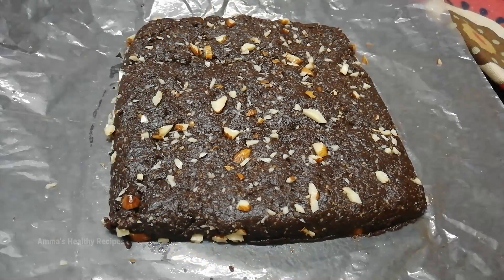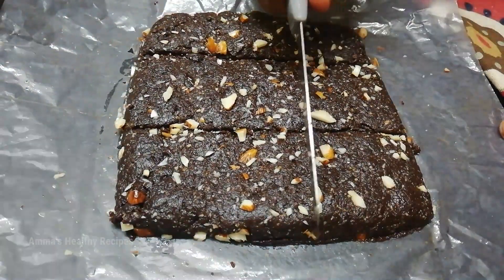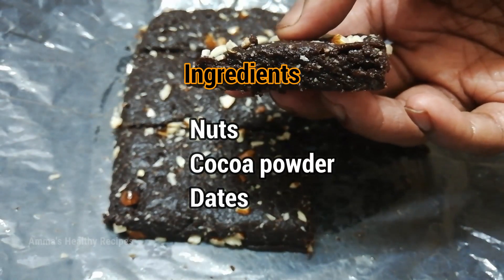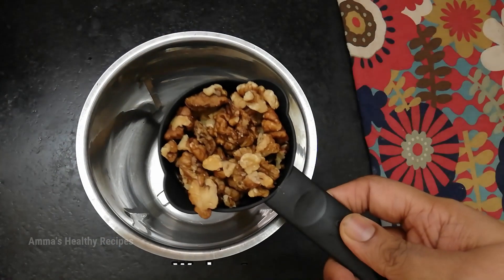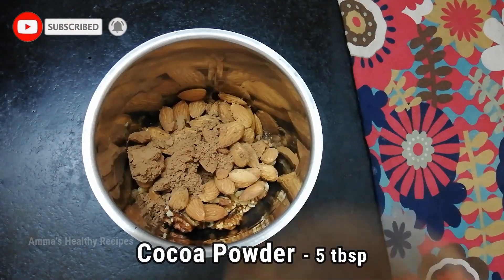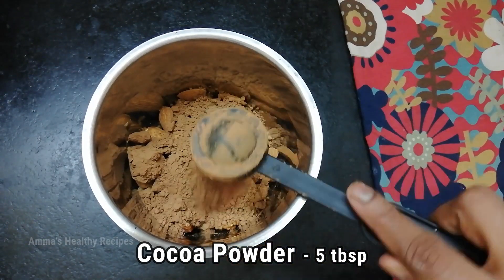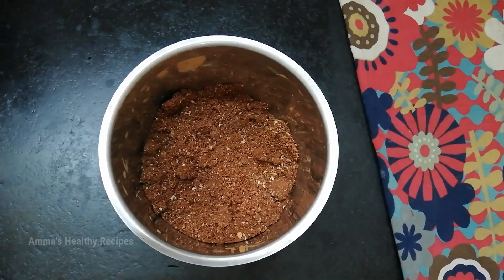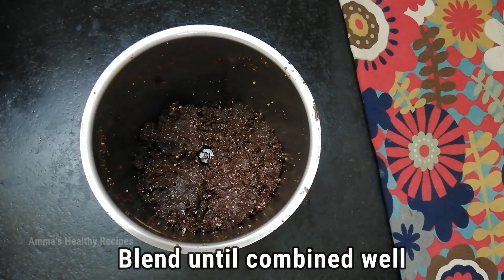Instant No Bake No Cook Brownies in 2 minutes | 3 Ingredient Healthy Vegan Brownie Recipe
The goodness of nuts and richness of cocoa blended in with the sweetness of dates culminates in a super healthy, delicious and chewy brownies to satiate the sweet cravings.

-Poornima

This channel doesn’t take any responsibility for any harm, illness, side-effects or any health or skin care problems caused due to the use of our content or anything related to this.
Refrain from consuming gluten if you have celiac disease (wheat, barley, oats etc and also processed foods like cakes, biscuits etc made with the grains mentioned above). Refrain from having this drink if you are allergic to any of the ingredients. The contents published in this channel should not be considered as a substitute or as an alternate for any treatment or medication.Kindly consult a doctor before making any change in your treatment or medication. The contents published in this channel is our own creative work and is protected under copyright law.